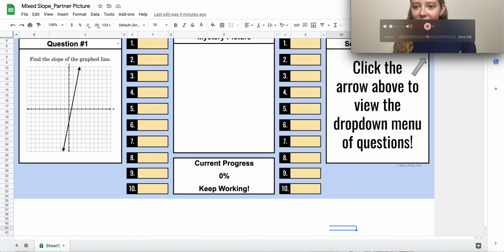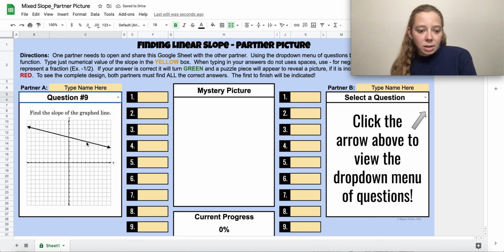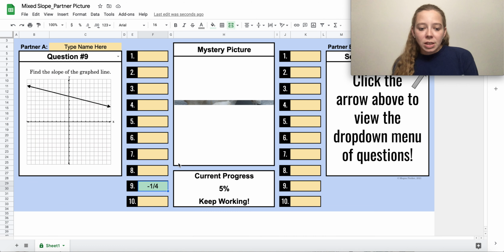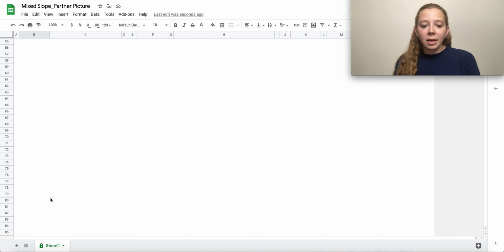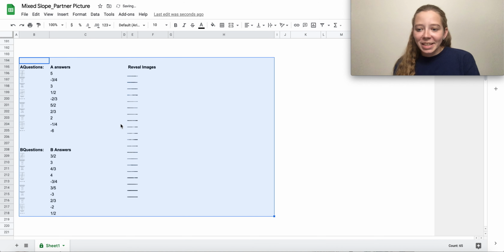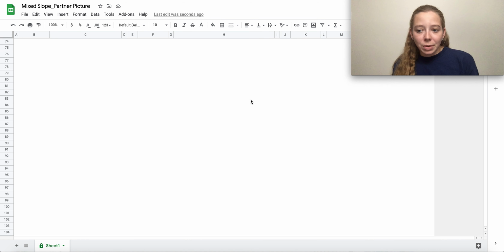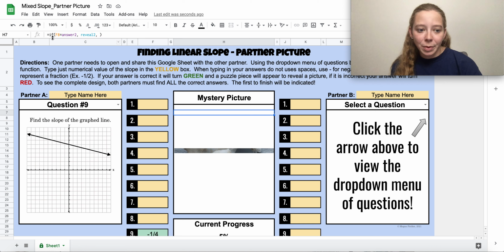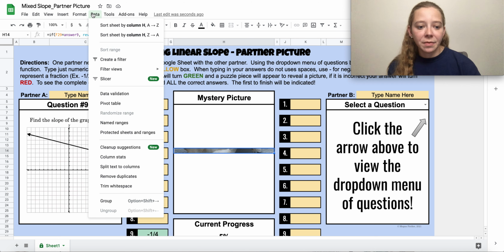Protecting Digital Activities in Google Sheets | Reduce Student Cheating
Google Sheets™ is an amazing way to engage students in the classroom; however, students can be pretty smart and figure out the answers to assignments you create.  Using these activities in my math classroom I have learned a few things that can really help students engage with the activity!

Watch this video to learn some tips and tricks to help reduce cheating in these assignments!!

Enjoy elevating your classroom!
Megan

0:00 Time stamps
0:24 Google Sheets Partner Picture
1:12 Reduce Cheating in Google Sheets